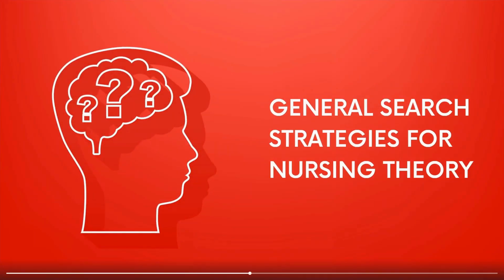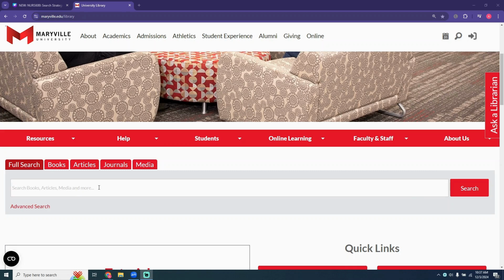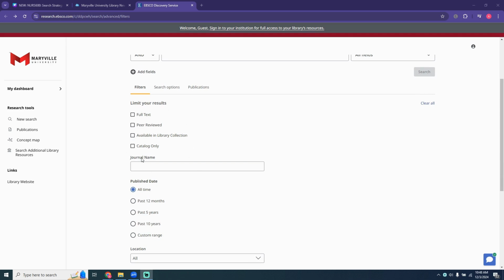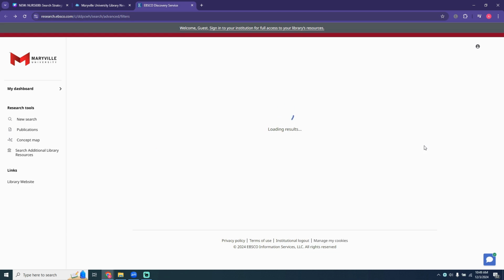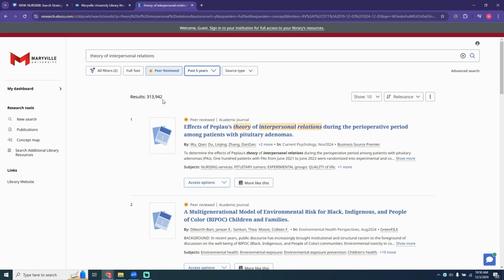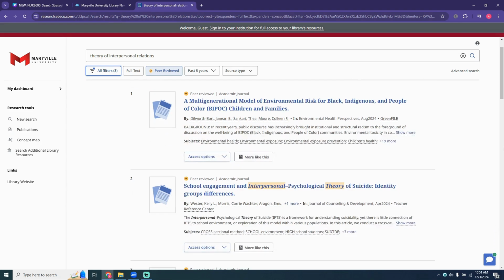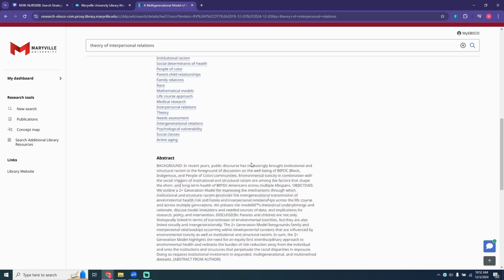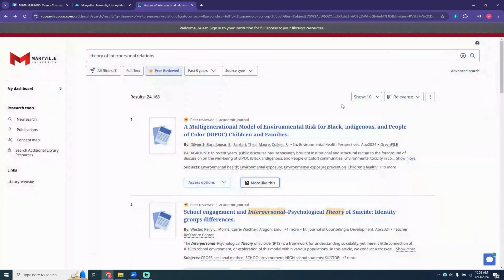NURS600 Finding Secondary Sources